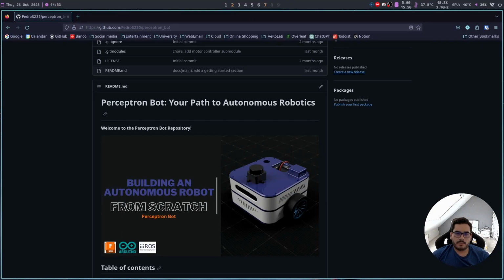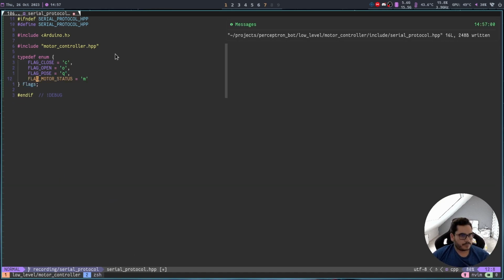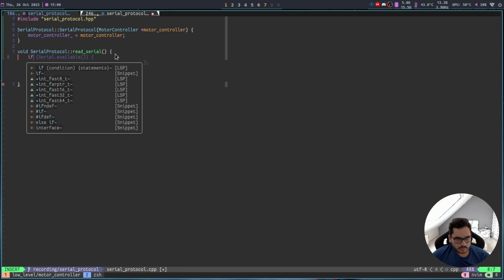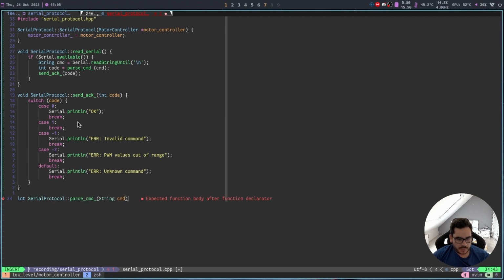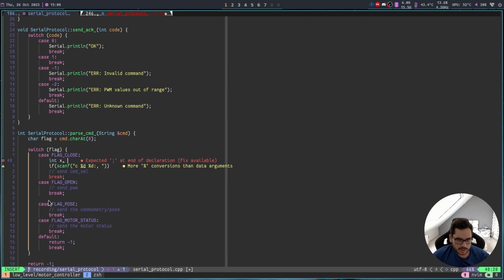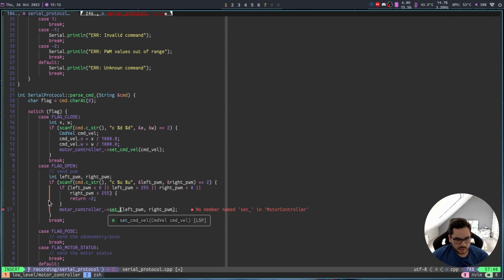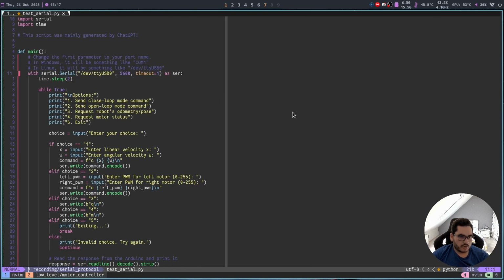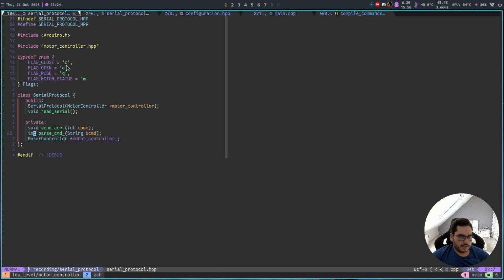Building an Autonomous Robot From Scratch - Perceptron 🤖| Serial Protocol [Ep.06]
Hey there, all you robot enthusiasts! Welcome back to another exciting episode! Today, we're diving deep into the development phase of a very simple serial protocol for our robot, Perceptron. Its main task is to receive a command and then process it Then, it should take action on the motor controller. If you're into cutting-edge robotics, you won't want to miss this one!

*📚 | Video Chapters*
00:00 | Intro
01:30 | Creating the Serial Protocol Header File
07:25 | Implementing the Serial Protocol Class
23:30 | Testing the Serial Protocol
27:50 | Outro